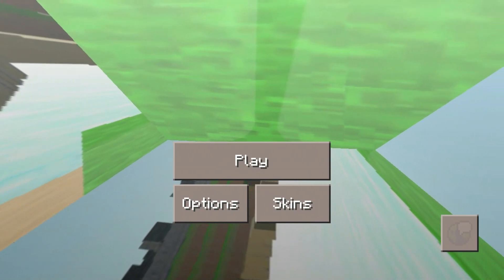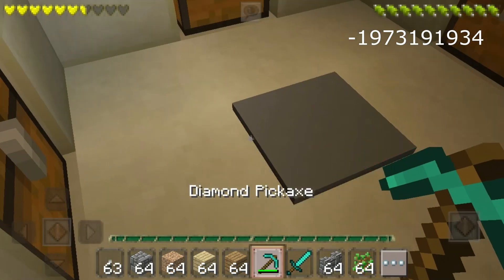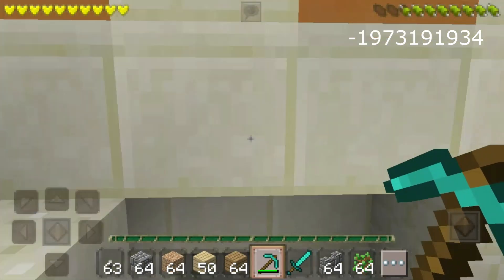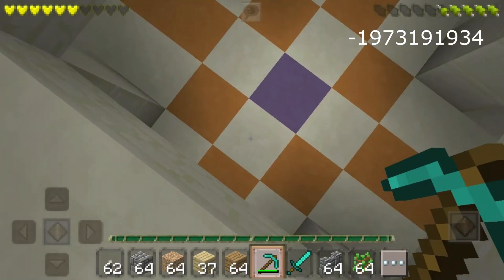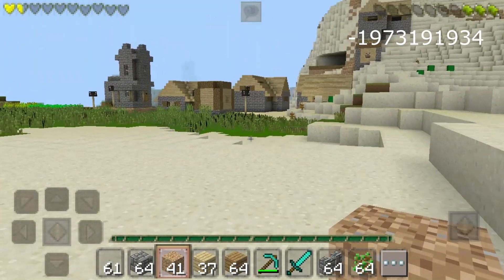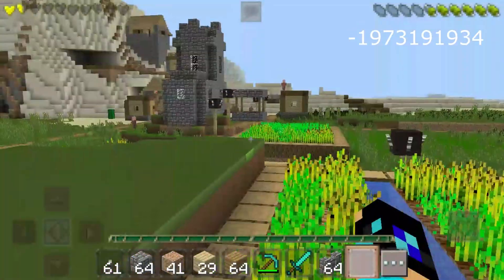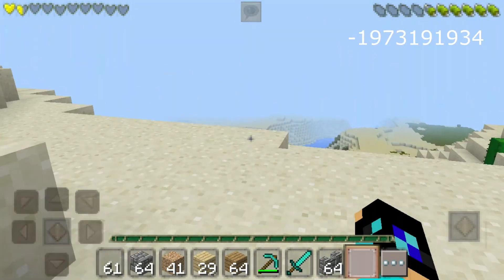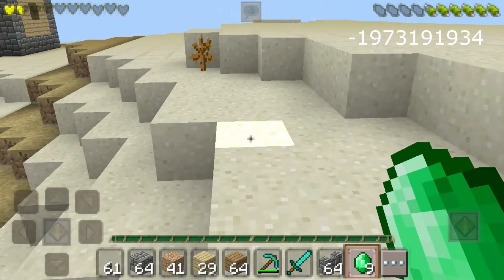the BEST SEED in MASTERCRAFT - best for survival (DIAMONDS,EMERALDS and IRON) / best seed for MCPE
hello guys and in this video i will show you the best seed in mastercraft and in minecraft lover versions like (0.13,.0.14 and 0.15)
so hopefully you will watch it to the end becaouse in this mastercraft seed you can find 3 desert temples and one village at spawn
so i would say that this is the best seed for survival in mastercraft or minecraft
becaouse you will find diamonds, emeralds and bunch of iron & gold in desert temples
the video you are watching is mastercraft gameplay and it was recroded on android using the app mobizen. hopefully you will use this seed and make awesome master craft server i mean mastercraft world so you will be able to enjoy playing the game
hopefully you will enjoy the best seed and i want to say go get those desert temples